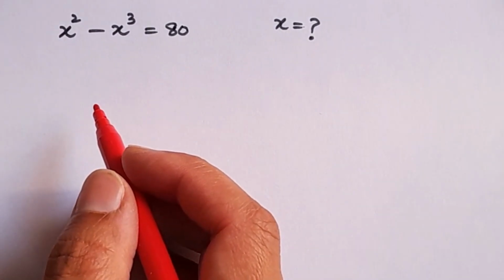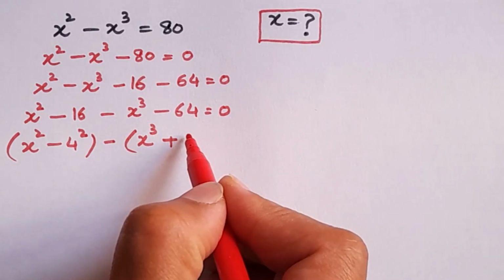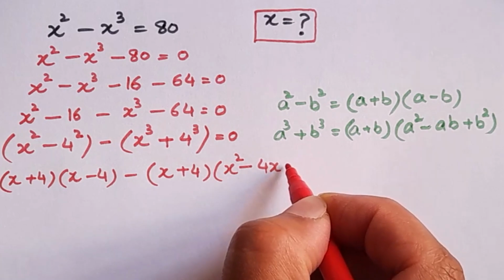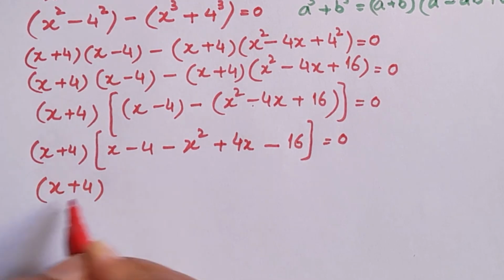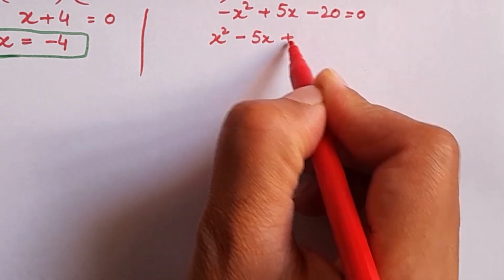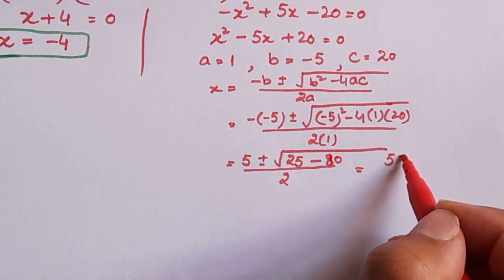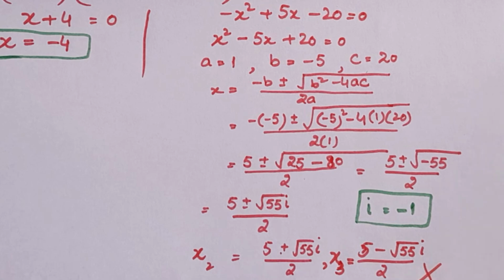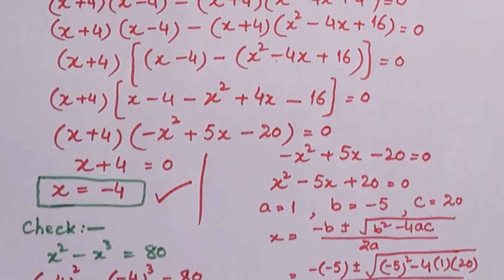A nice algebra equation to solve| Math Olympiad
In This video, you are going to learn how to solve nice exponential problem with this best new trick very fast. It is math Olympiad question.
Nice Algebra Problem || Olympiad Math Question
algebra tricks
algebra
algebra tricky question
solve this simple algebra tricky question
math olympiad question
maths trick
math olympiad questions,math tricks
algebra trick
ntpc algebra questions
algebra math
maths tricks
algebra questions ssc cgl
top 20 questions of algebra
algebra trick in hindi
algebra questions for ntpc exam
algebra trick for ssc cgl
algebra formulas
I hope you enjoyed this video!
Hit like.